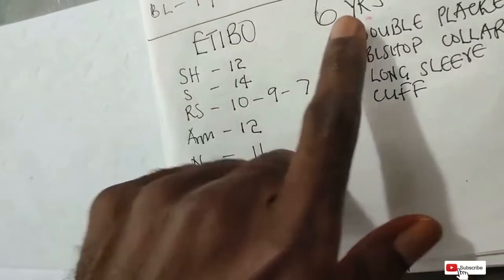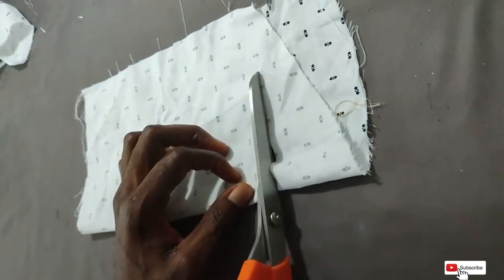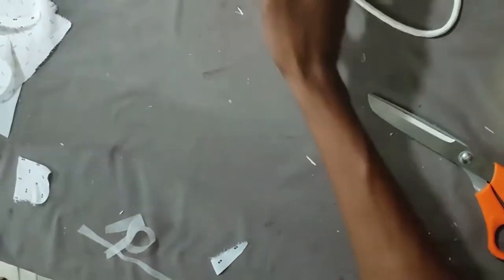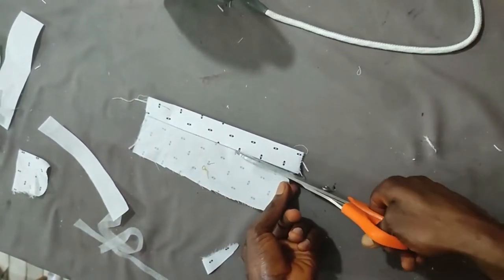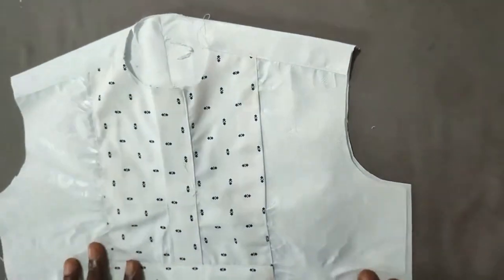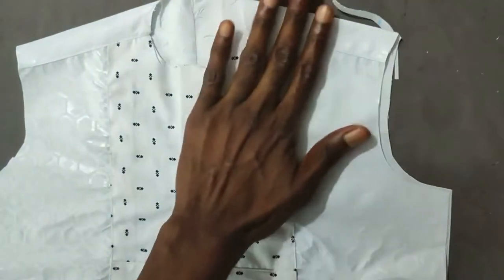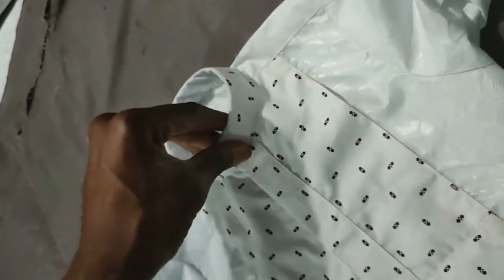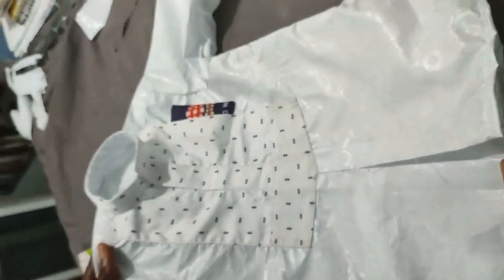How to cut Etibo with single stud and cufflinks sleeve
Pls note ;
The making of good luck top and Etibo are almost the same Pattern as making your normal senator top... Just the yoke and the cutting of the front are different.